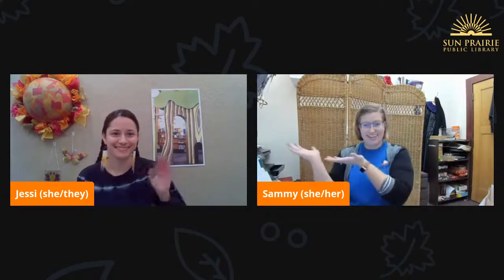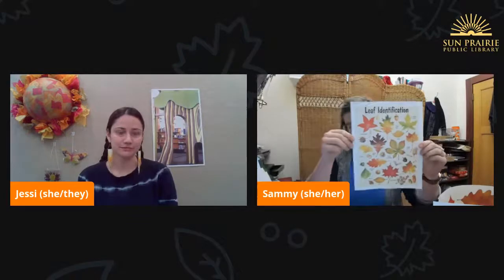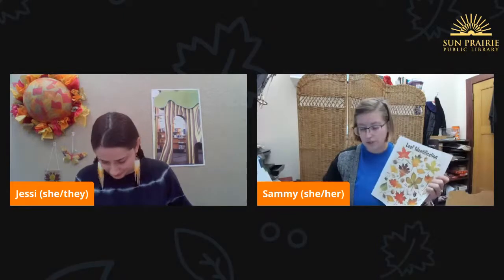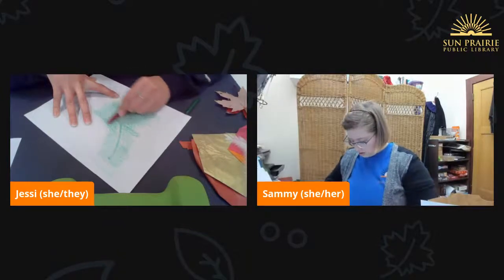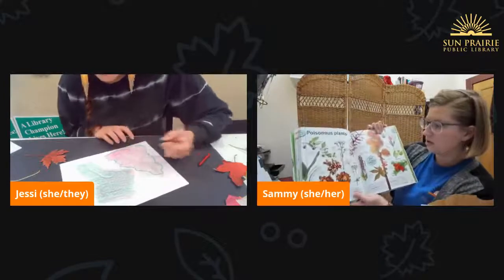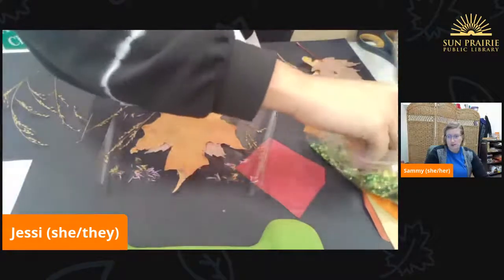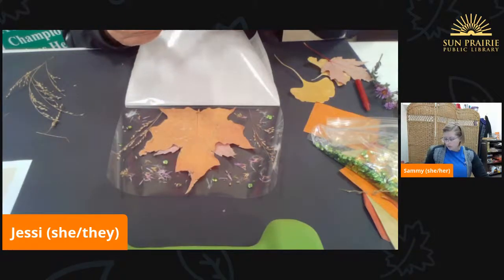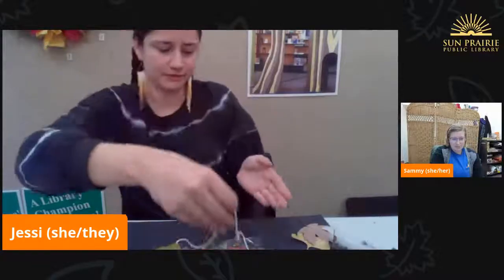Family Adventure Day - October 29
Join Ms. Sammy & Ms. Jessi for some Fall Fun! We'll be talking about nature and we've got some fun leaf crafts!